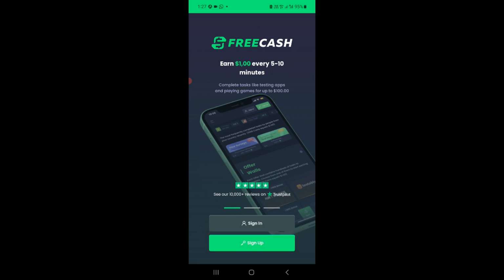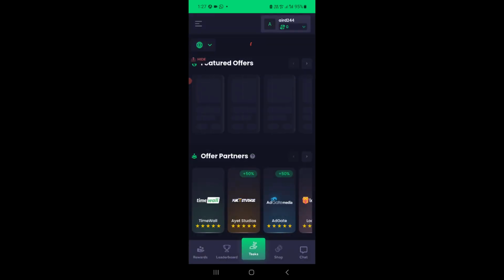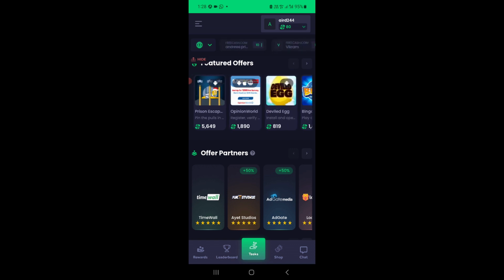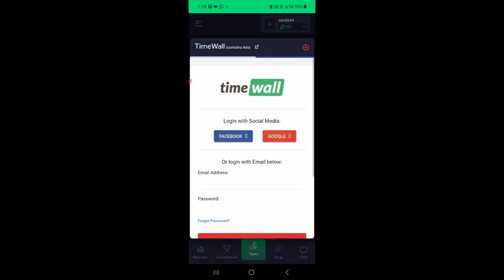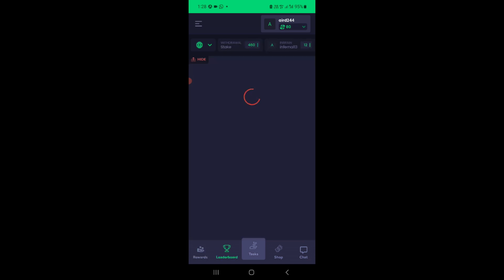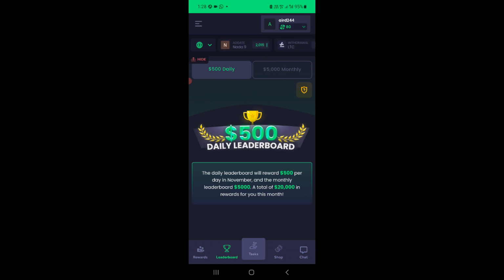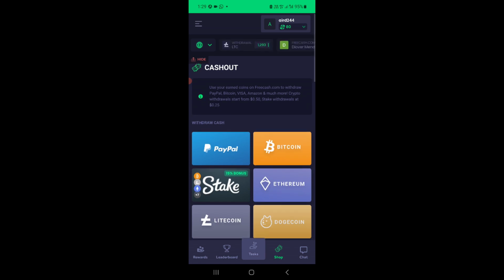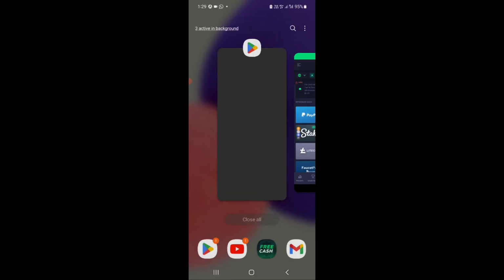Earn Free Cryptocurrency Without Investment App 2023 :Try it Out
If you are looking for earn free3 cryptocurrency without investment app then i have the solution for you. Be it bitcoin, litecoin or dogecoin you can earn for free real crypto. If you do not believe me just install the app and try.If you have any questions comment below and if you like my video do not forget to like subscribe and share. Thank you and have a nice day!